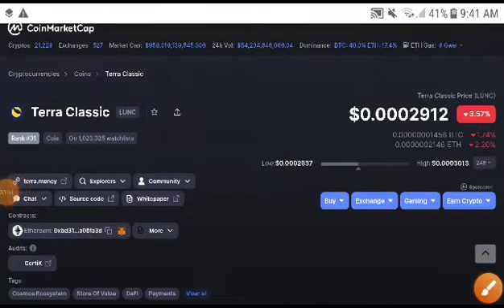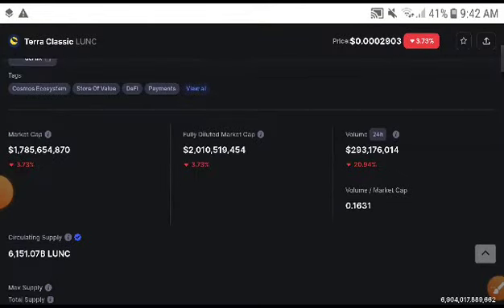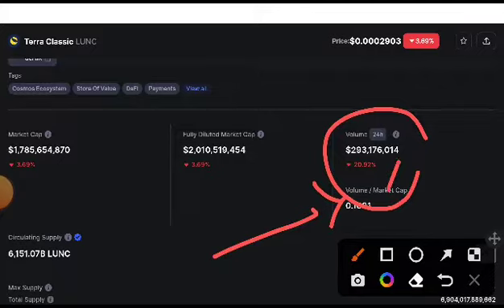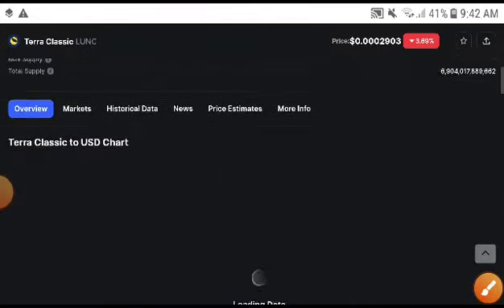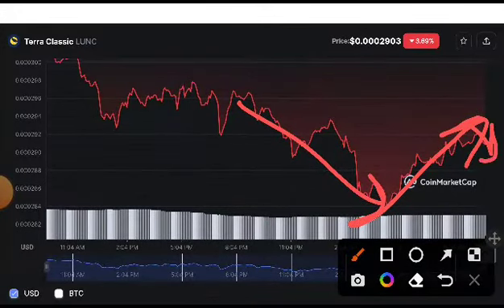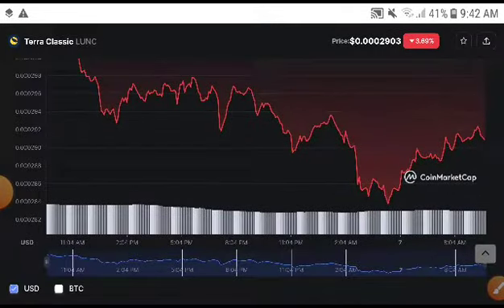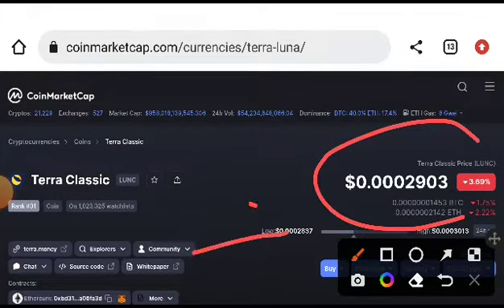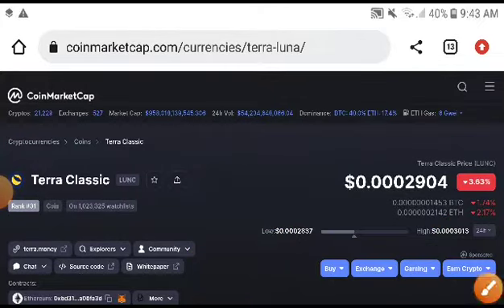Lunc Alert News! Terra classic Price Prediction! Lunc News Today